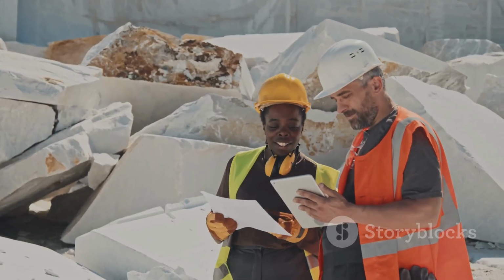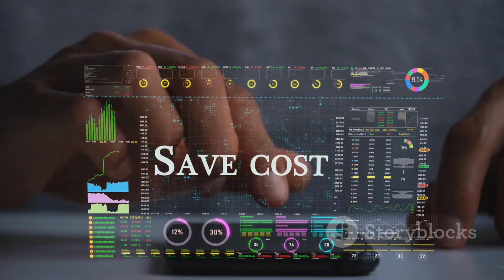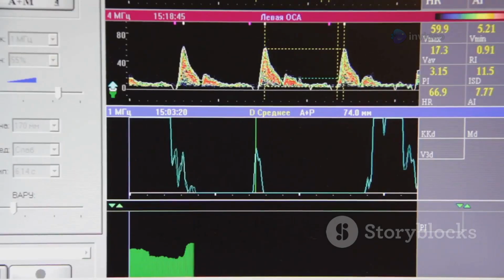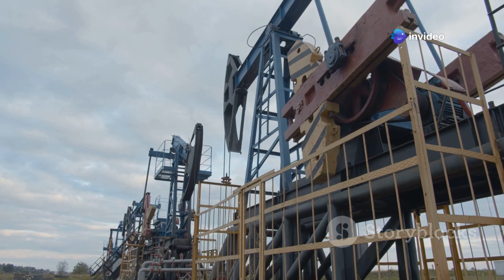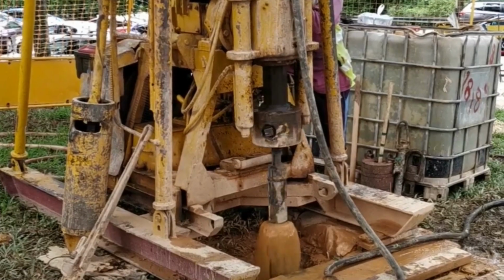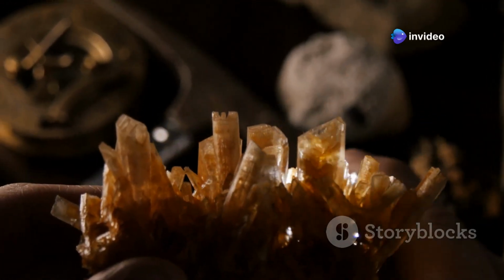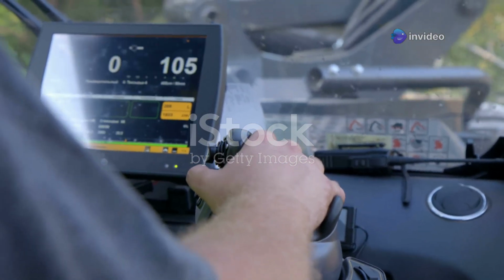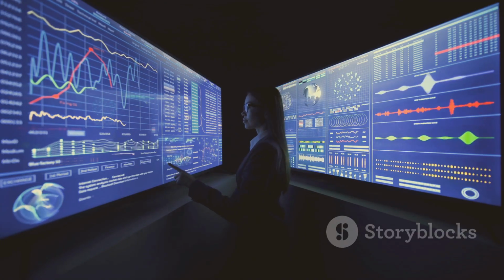Introduction to Well Logging, Well Logging Basics, Well Logging Tutorial, Oil and Gas Logging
Discover the fascinating world of well logging in our latest video, "Unlocking the Secrets of Well Logging!" Dive deep into the techniques and technologies used to gather crucial geological data, which is essential for oil and gas exploration. We explore various methods, including wireline logging, mud logging, and more, showcasing how these practices help geologists unlock the Earth's hidden resources. Whether you're a novice or a seasoned professional, this video is packed with insights and practical knowledge that will enhance your understanding of subsurface analysis.